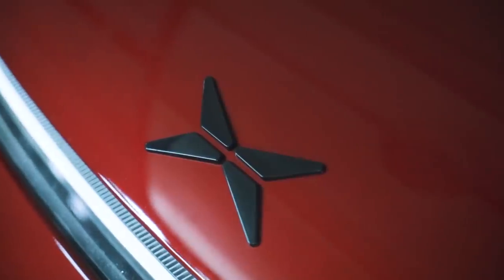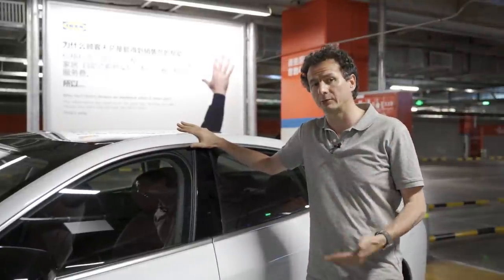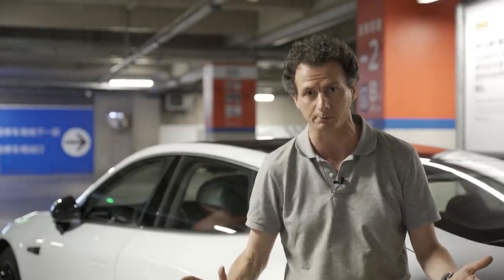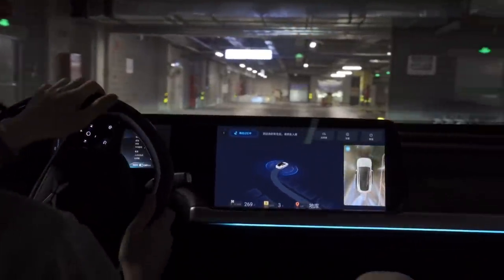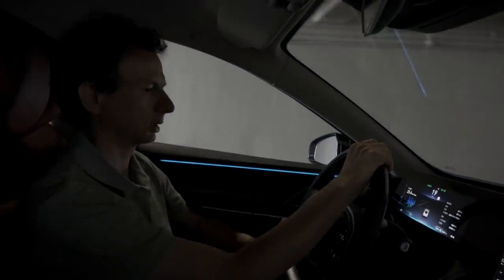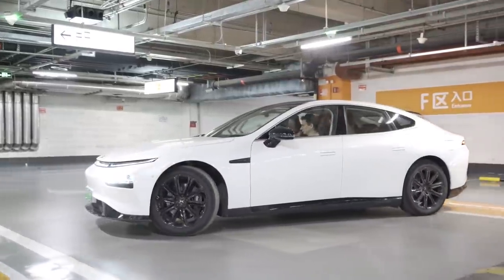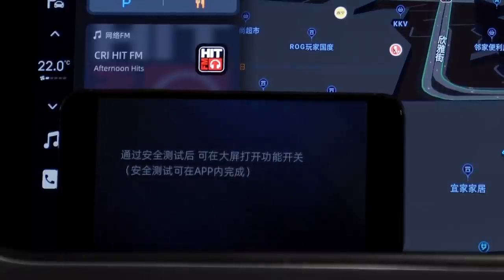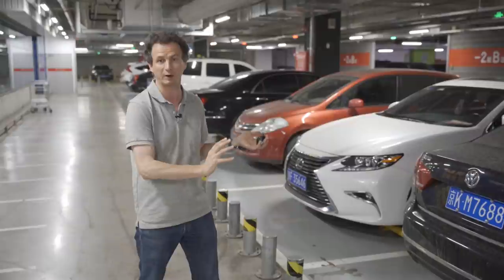XPeng Valet Parking Assist (VPA) Exclusive First Drive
We take a look at XPeng Motors' latest smart-vehicle technology, Valet Parking Assist (VPA). Our colleague, Mark Andrews is stationed in China so he was able to record some video of him driving an XPeng P7 with a Beta version of VPA.

Mark explains how the system works, how you train it to memorize the parking spaces, and how users must pass a test before VPA is active on the vehicle.

Notable Timestamps:
0:00 Intro
2:18 Mark explains what VPA is
7:00 Mapping out the parking area
13:03 VPA finding the designated parking spot and parking the vehicle
16:30 VPA instructional video and test
20:38 Final thoughts